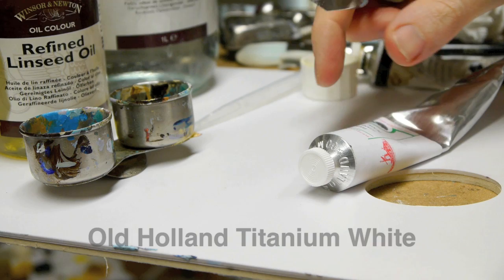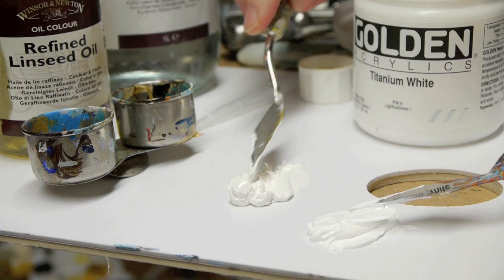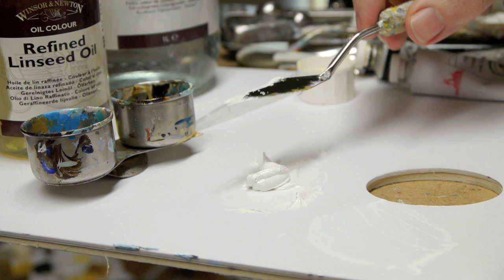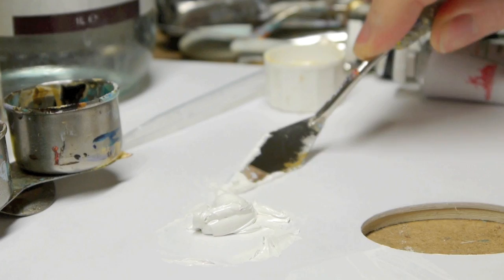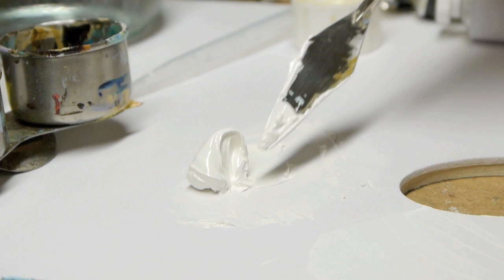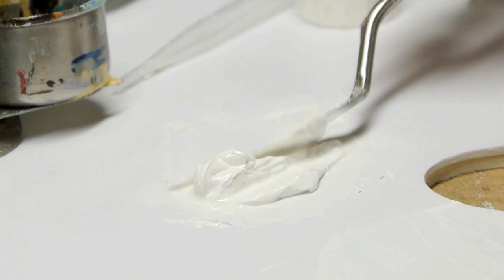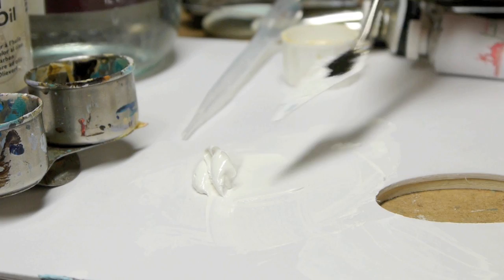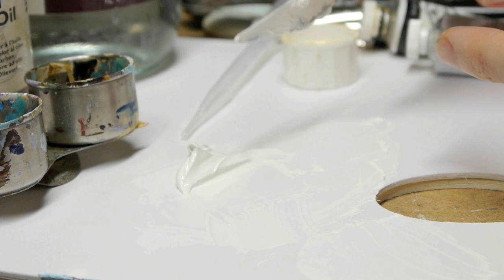How to use a palette knife in oil painting: Beginner palette knife techniques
How to use a palette knife in oil painting when thinning the consistency of your paint. Using Odourless mineral spirit to mix your paint with the palette knife to create a thinner mixture for underpainting when painting a portrait. Palette knife oil painting demonstration, basic techniques for a beginner. Using a palette knife with oil paints with tips from an award-winning artist Will Kemp in this free video on oil painting.

Palette knife used number 45 from RGM